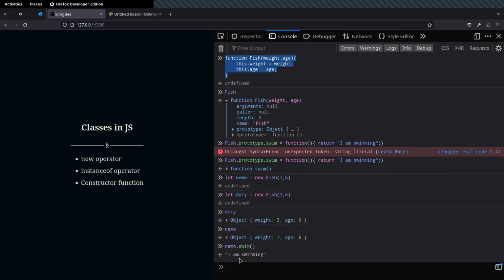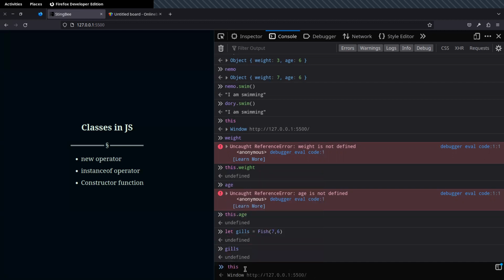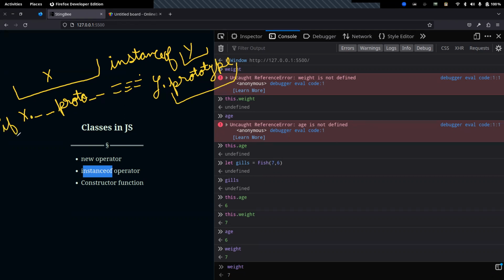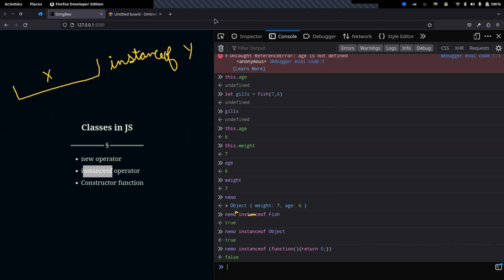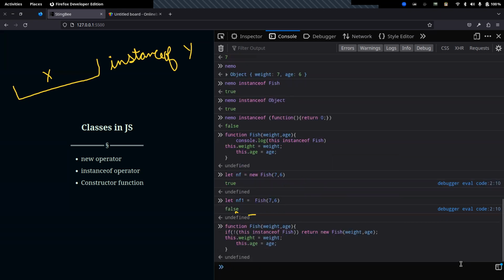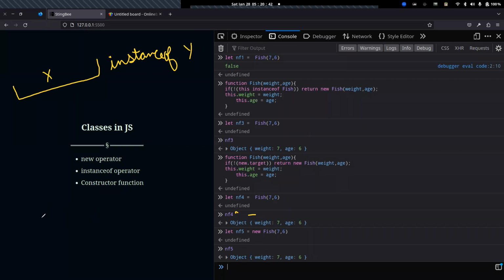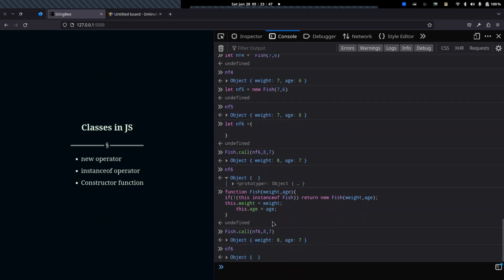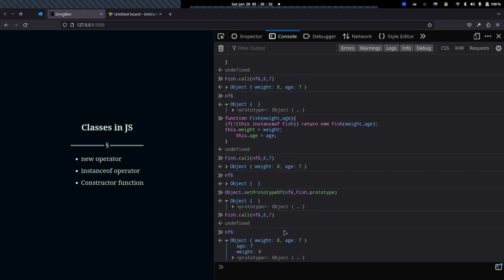04. What are safe constructor?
In this video we have discussed what are safe constructors and how they save us from potentially polluting global object.